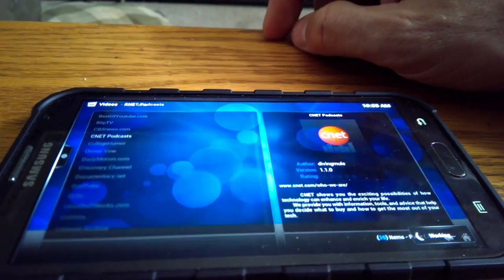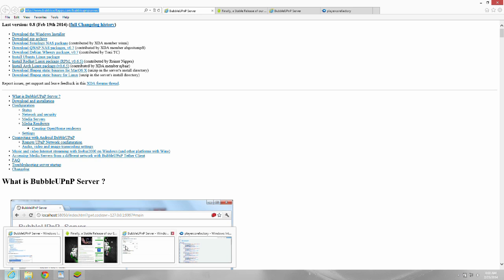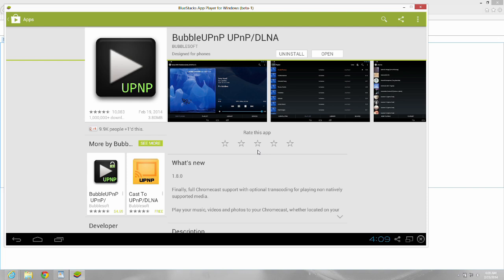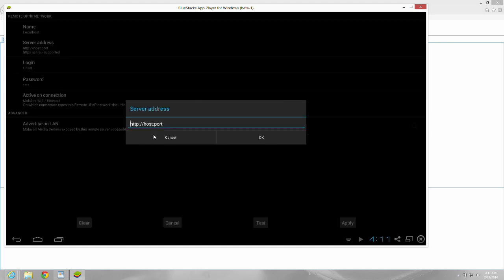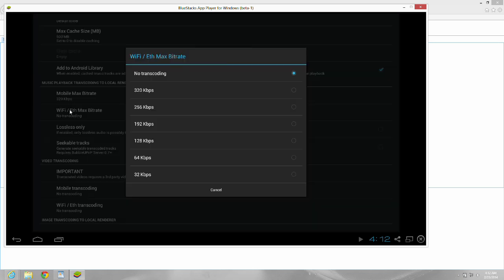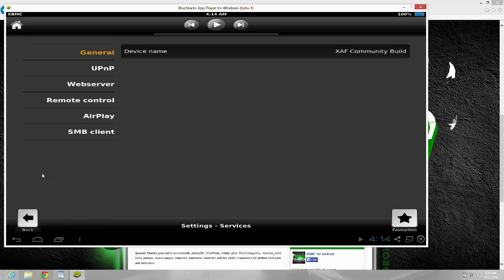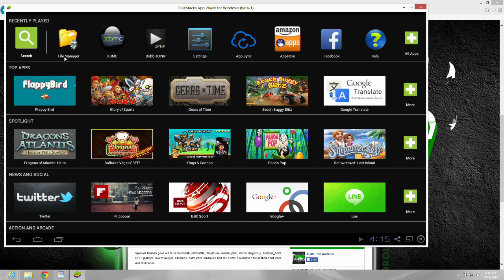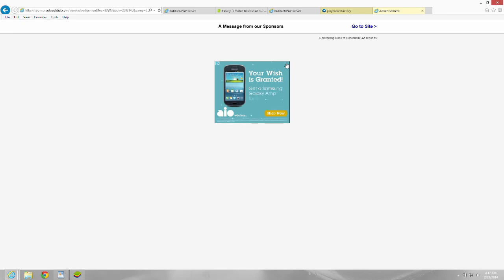Can I Cast Xbmc to Chromecast using BubbleUPnP with Transcoding?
This is a how to video on Casting Xbmc from phone to Tv using BubbleUpnP over Chromecast with Transcoding Capabilities for Flv, Avi, etc.

Cast XBMC Channels from Phone to TV using BubbleUPnP over Chromecast

Demonstration

On Computer - Start BubbleUPnP Windows Server

On Phone - Start Xbmc, Choose Channel and Episode, BubbleUPnP will open automatically and Cast to Big TV,  Wait for FLV to Transcode, usually 1-2 minutes, Watch.
Notes:  If you only want to play MP4's and MKV Formats, you can just do the parts highlighted in green on video.

If you want to play Transcoded FLV's, etc. over Chromecast,  go to step 1.

Step 1.  Download and Install BubbleUPnP Windows Server on a computer.

I needed to change my Public Host name from Default to Localhost to get internet connectivity.

Step 2.  Open port 58050 on your router.

Step 3.  Download and install BubbleUPnP Android on phone from Google Playstore.  Free version has 20 minute maximum for transcoded files.  $4.69 for full version.

Devices - Renderer set on Chromecast and Libraries set on Local Media Server.

Settings..Networks and settings..Unset...Server Address is my IP:58050

Settings...Chromecast. Transcoding - Check box

Settings...Networks and settings - Various Settings regarding bitrate and transcoding speeds.

Step 4.  Download and install correct XBMC XAF Android Version for your phone. It won't work without the external player version.  You have to run Xbmc once to create the folders needed for Step 4.

Show XBMC settings.

Step 5.  Download Modified BubbleUpnP Playcorefactory.xml and put it in this directory using File Manager which can be downloaded from the playstore.

/android/data/org.xbmc.xbmc/files/.xbmc/userdata/playercorefactory.xml